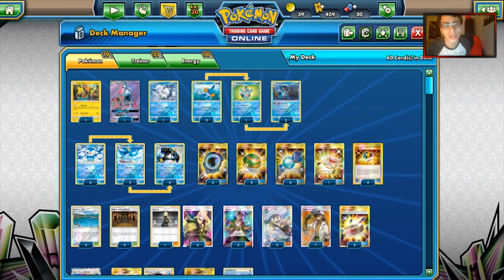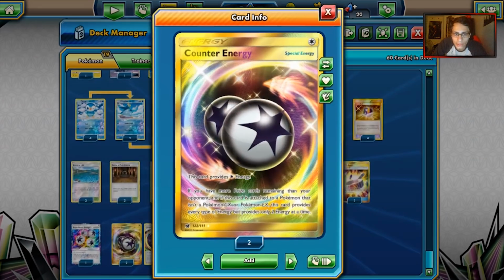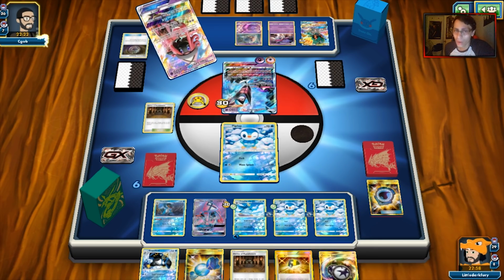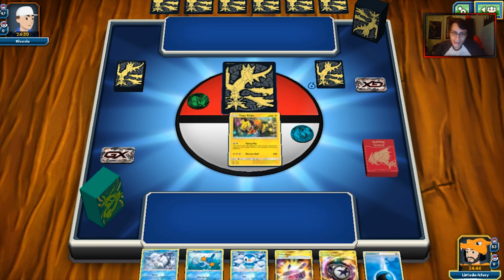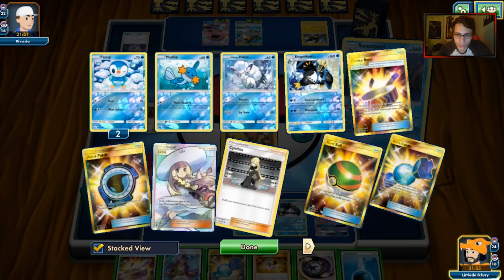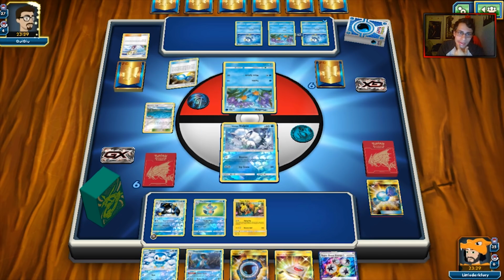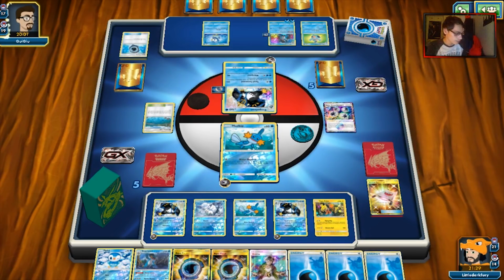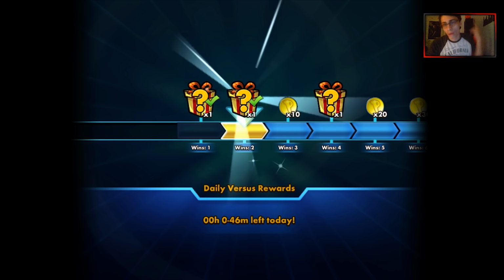New Upcoming Deck! Empoleon/Swampert Deck! Counter Energy, Power Draw Support! PTCGO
In today’s ptcgo video we look at an upcoming new deck, empoleon/swampert which has been used by some players and is gaining some traction!

lmdv0OTb4uQQSzwbzhLsg

decklist will be added soon.